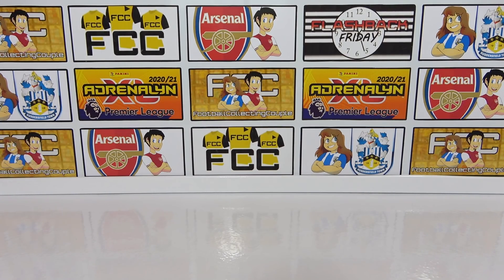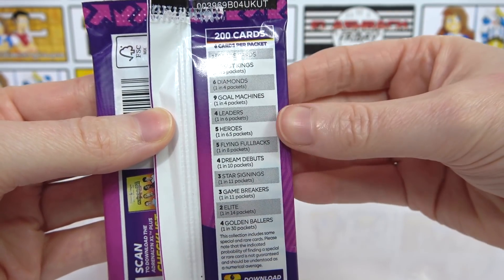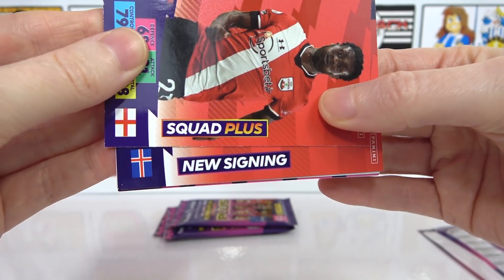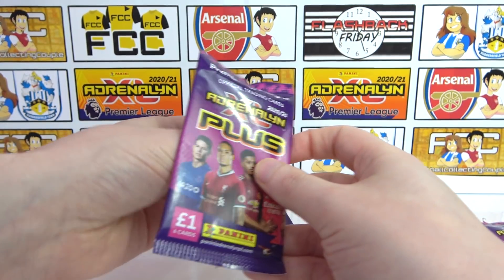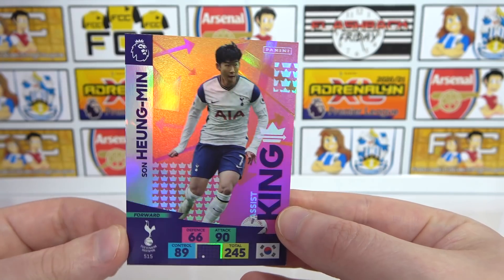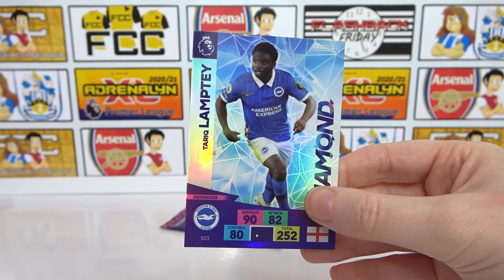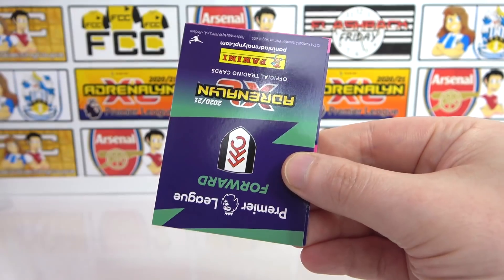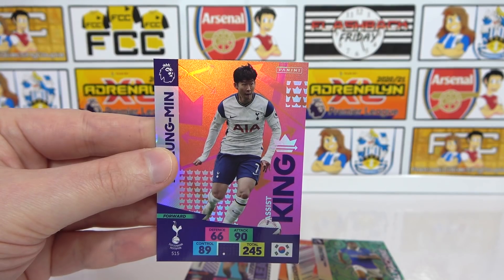NEW! Panini Adrenalyn XL PLUS 2020/21 Pack Opening | New Premier League Update Cards | First Look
We're opening the brand new Panini Plus Adrenalyn xl collection for the 2020/21 premier league season. This new update collection feature all new cards and designs for the insert cards. There are also 4 all new golden ballers and the chance to pull a limited edition. We do have a full box on pre order, be sure to look out for that. Let us know your thoughts on this new collection in the comments and enjoy.